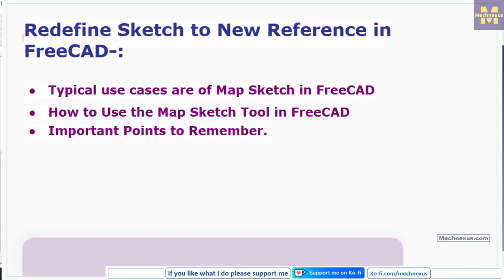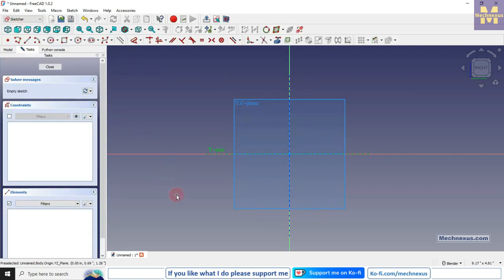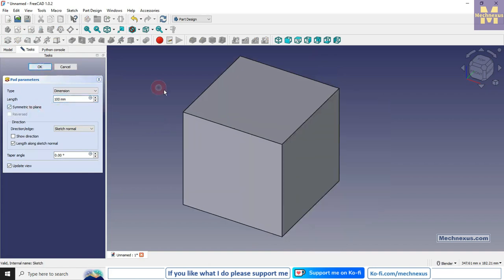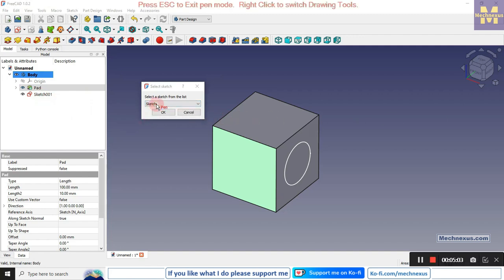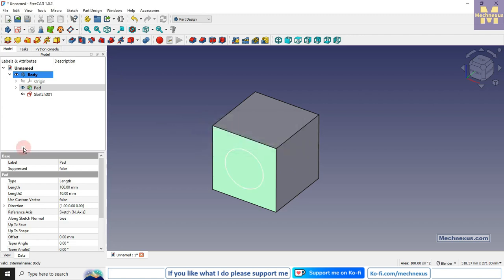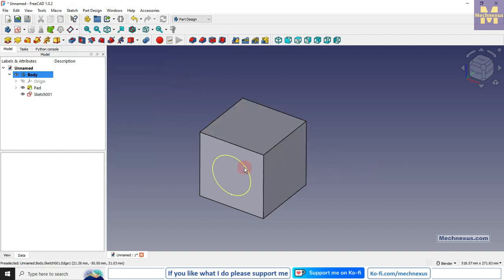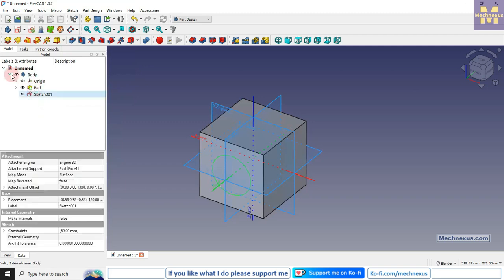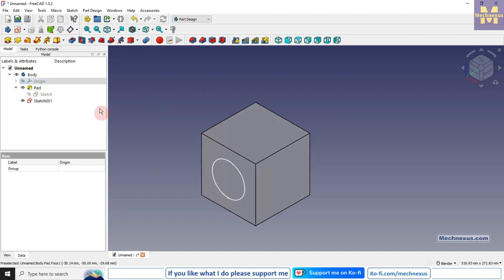Map Sketch to New Reference in FreeCAD| FreeCAD Tutorial | 3D Modeling | Learn FreeCAD | Mechnexus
In this video I have explained Map Sketch to New Reference in FreeCAD.
▶️ *Thanks*
Thanks,
*Amar Patel*